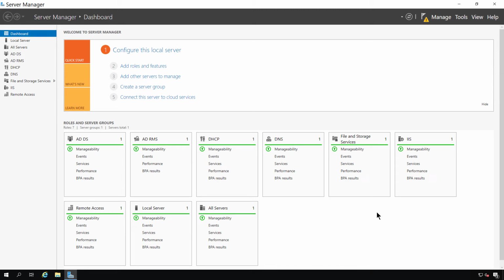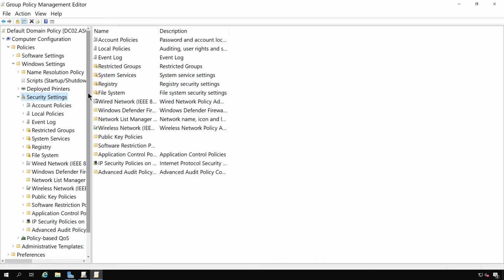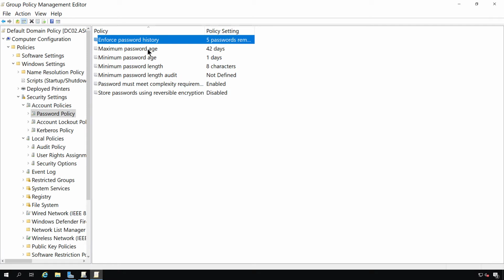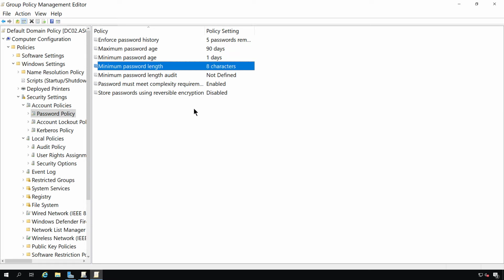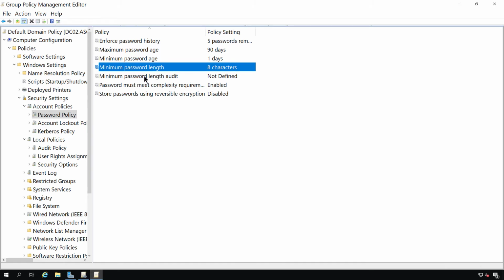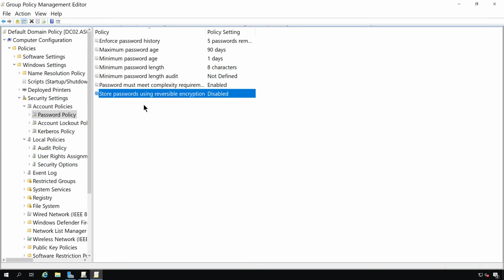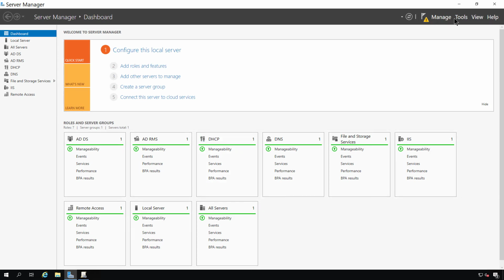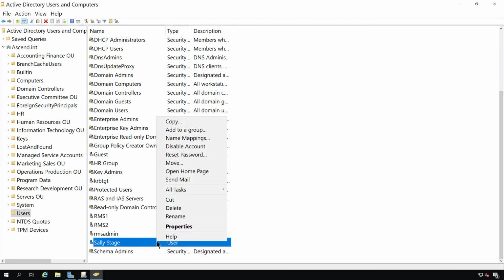Create a Group Policy for password configuration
Professor Robert McMillen shows you how to create a Group Policy for password configuration. You can add characters, complecity and make other changes to enforce a password policy.